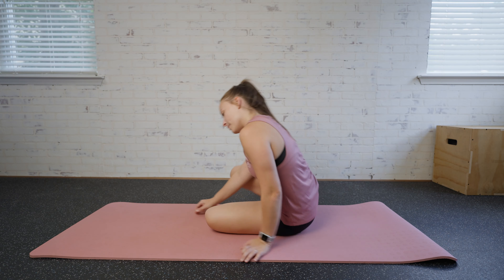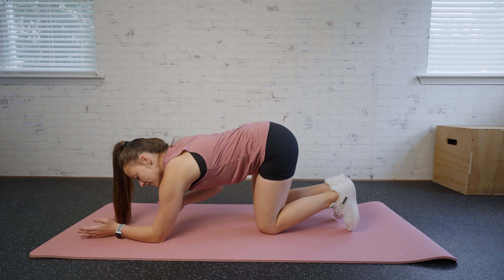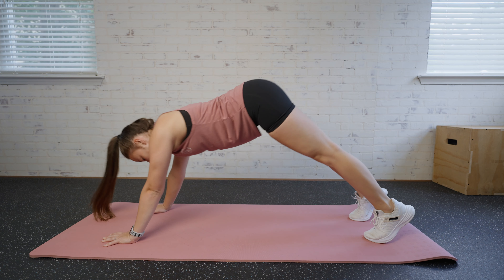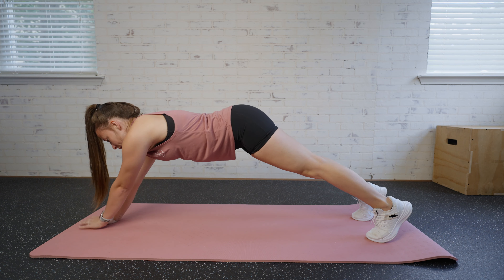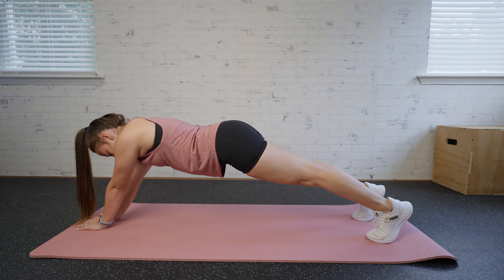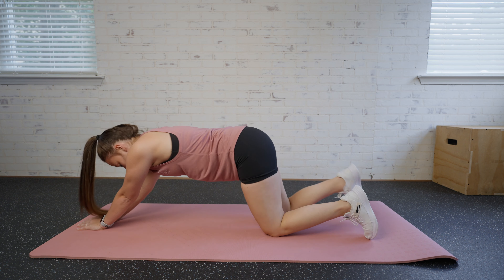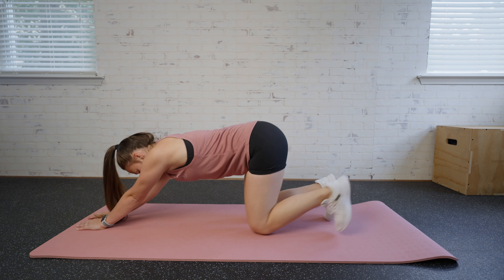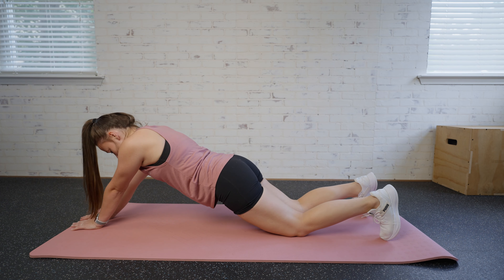Extended Center Plank